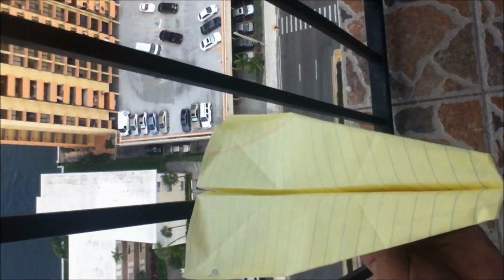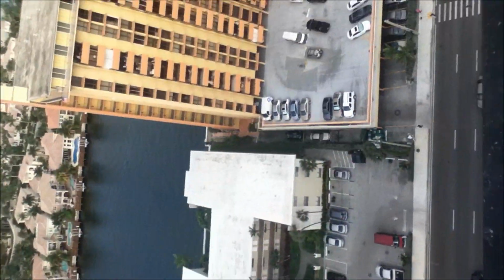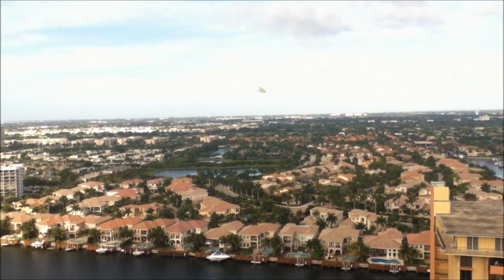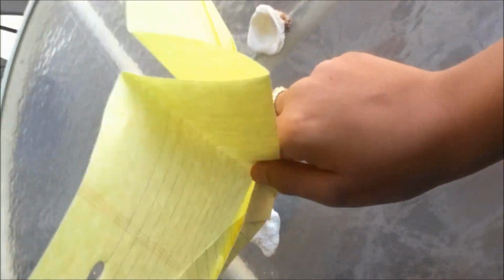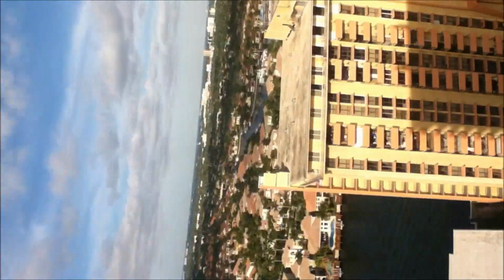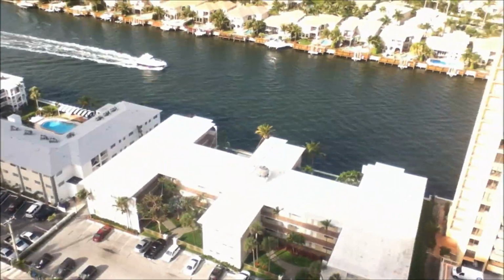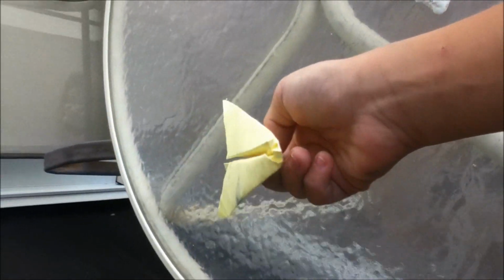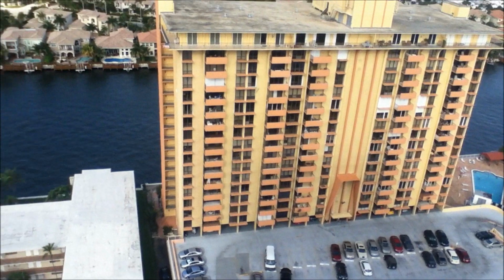Paper Airplanes off Building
Me throwing three paper airplanes 260 feet up